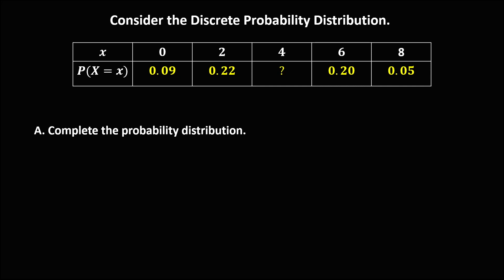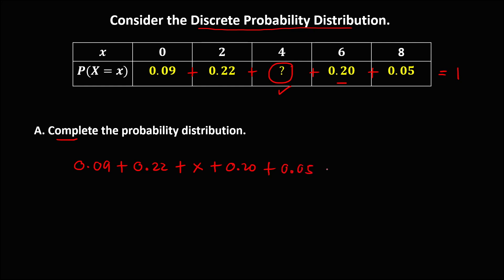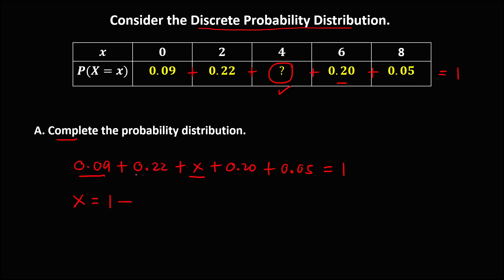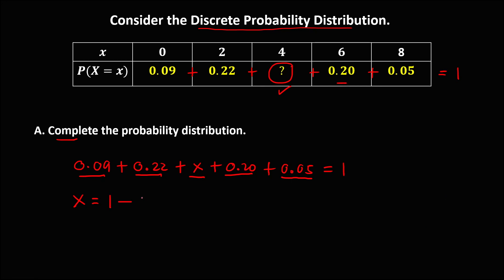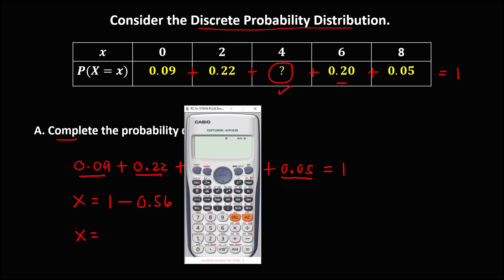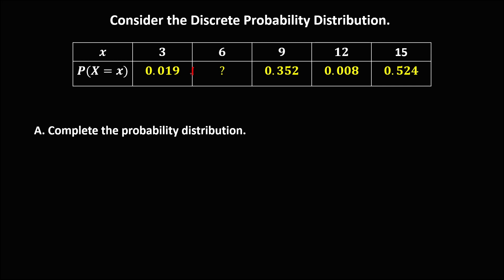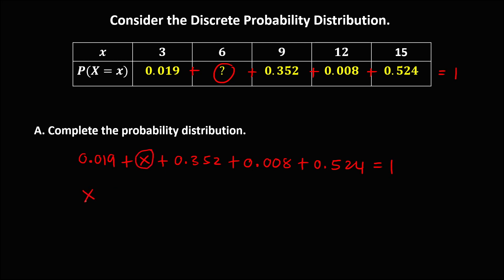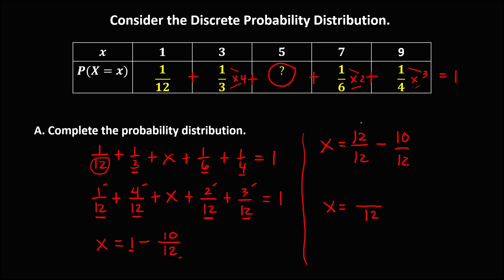PROPERTIES OF DISCRETE PROBABILITY DISTRIBUTION